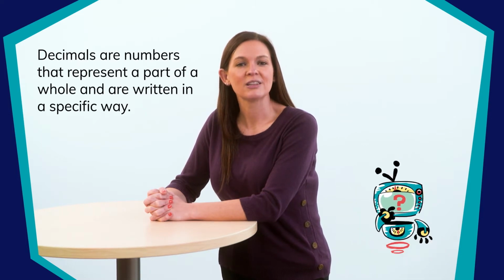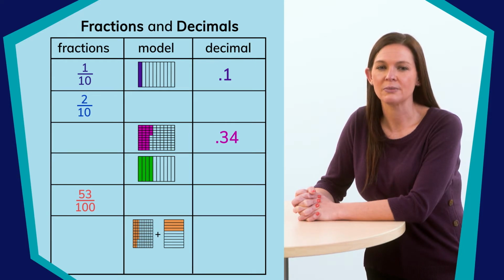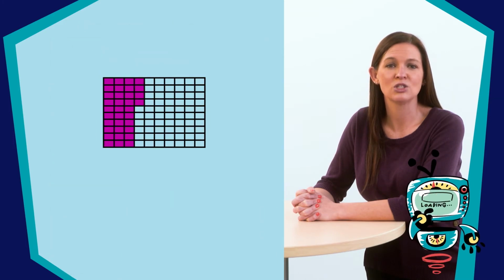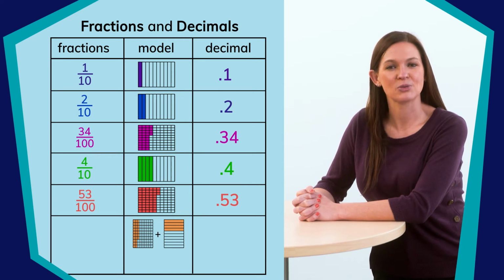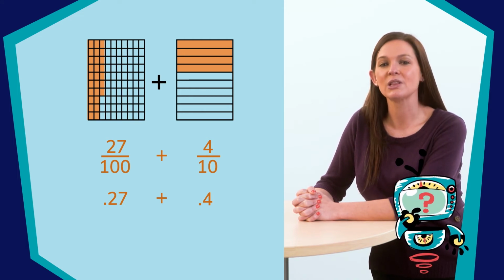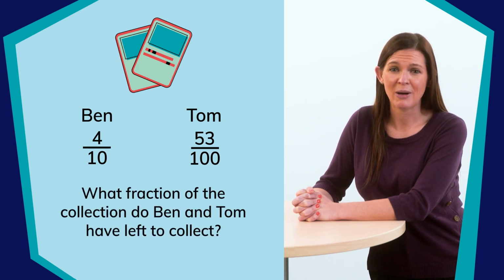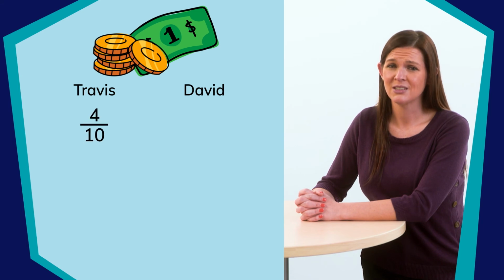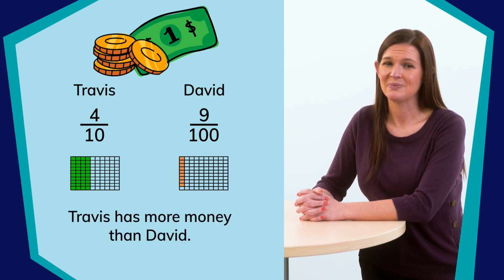At Home Learning - Fractions as Decimals Math Grades 4-5